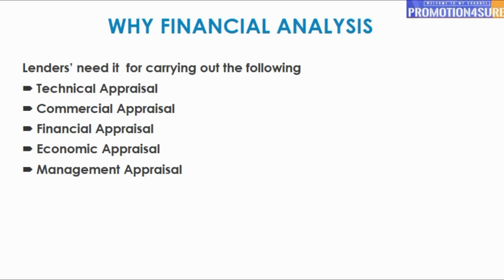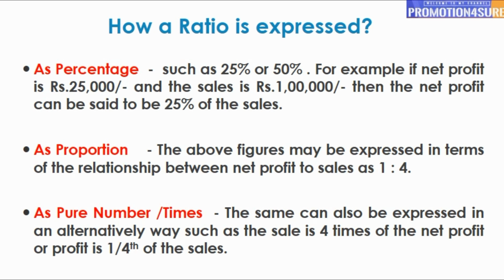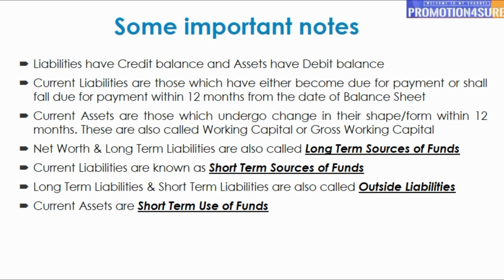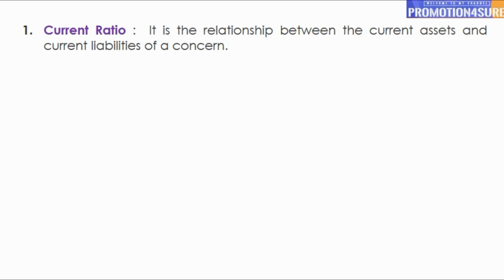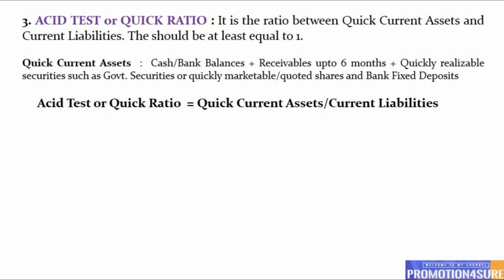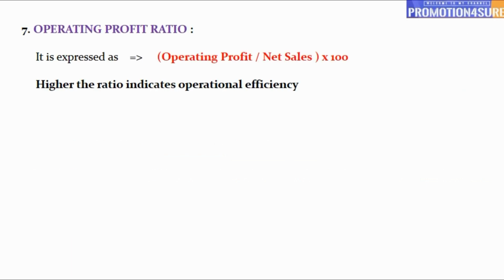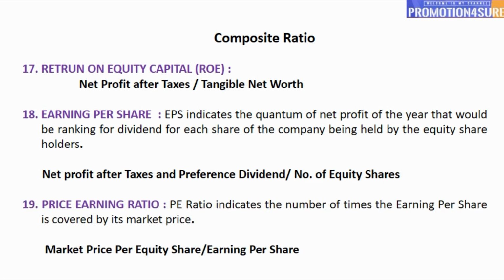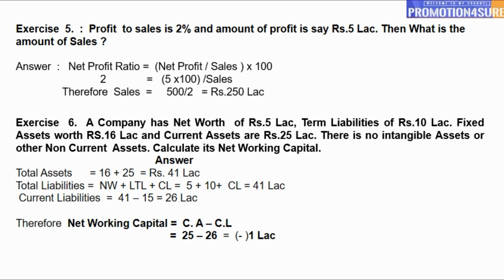Ratio Analysis | BFM | Balance Sheet Management | Module D | Summary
नमस्कार दोस्तों, आप सभी का स्वागत है हमारे चैनल PROMOTION4SURE पे

Candidates can leave their comments in the comment box. Any query about this post will be highly welcomed. Wel will try to solve your query.

Thanks